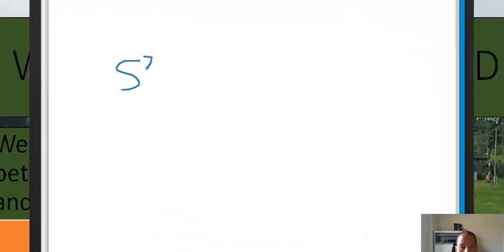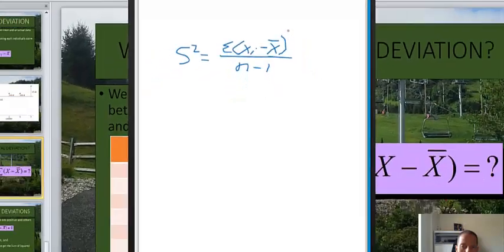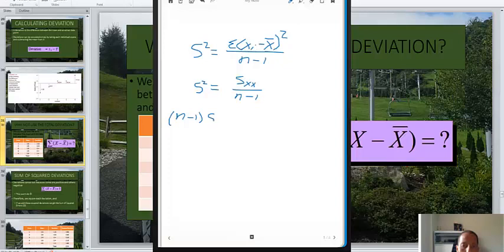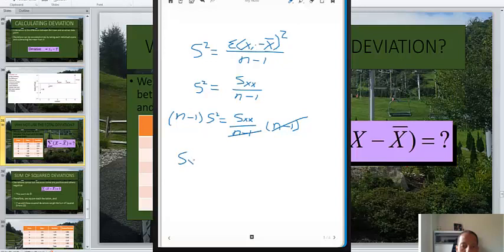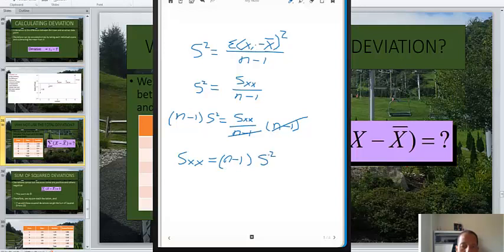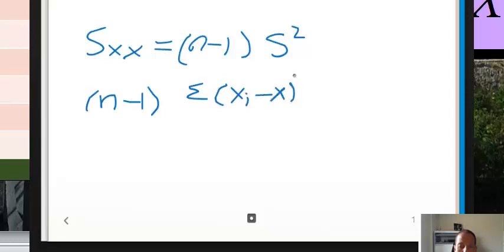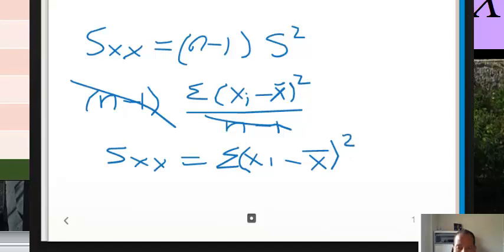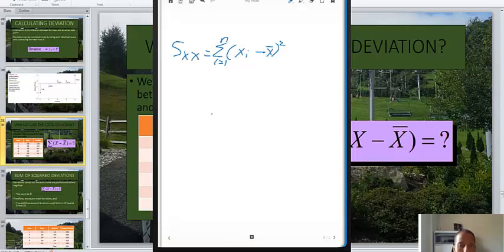Deriving the shortcut variance formula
Deriving the shortcut variance formula by hand